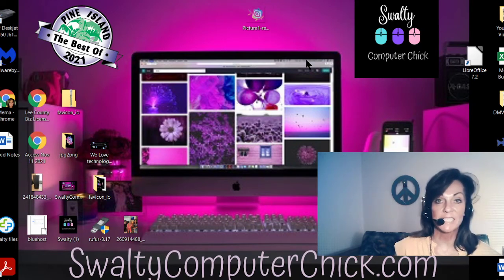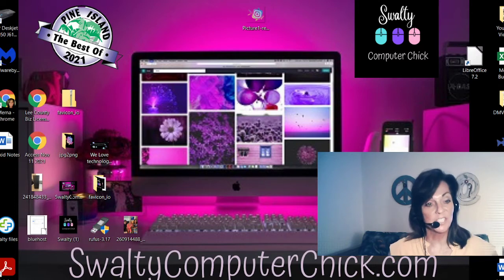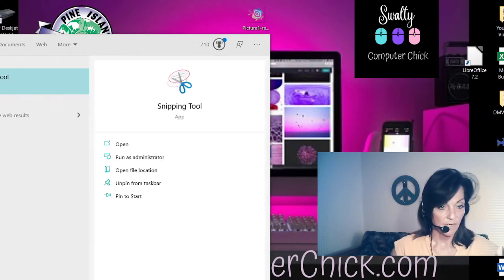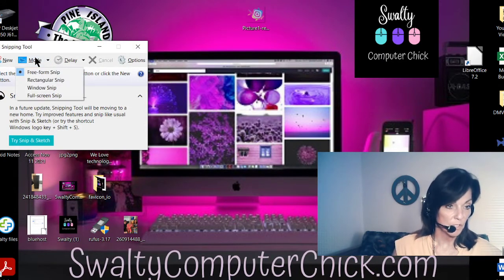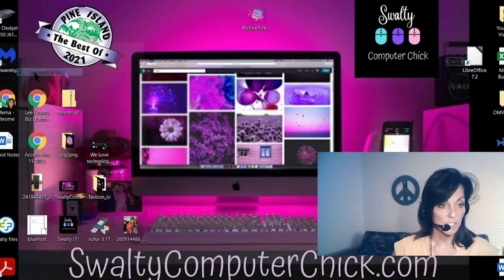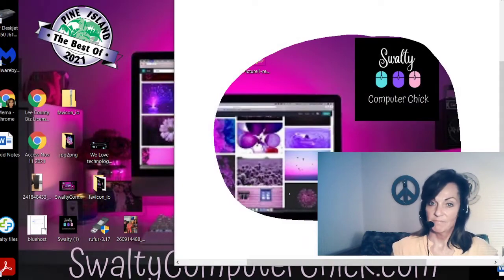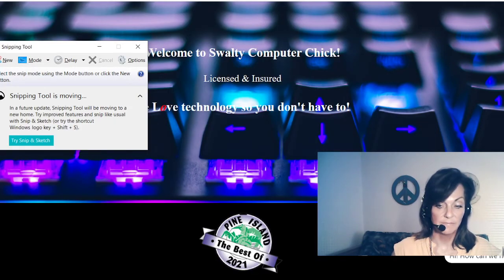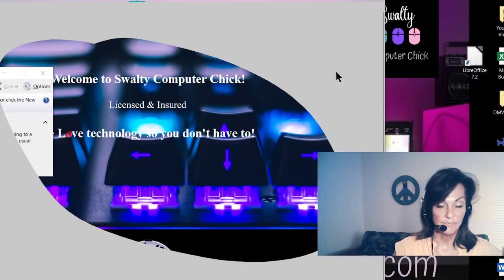How to Use the Snipping Tool Lurking on your Computers!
A quick lesson using the Snipping Tool found in Windows 10.  It will amaze you! 😎